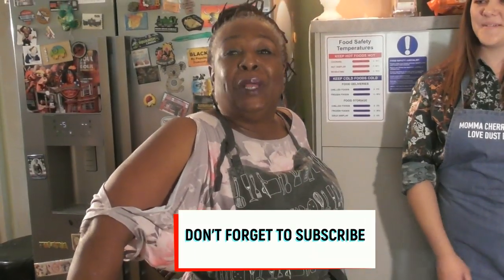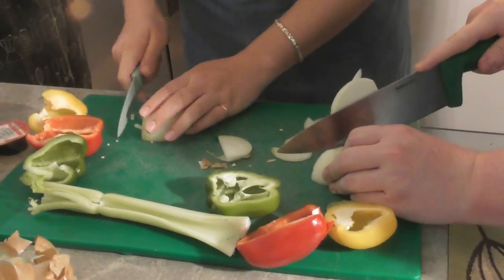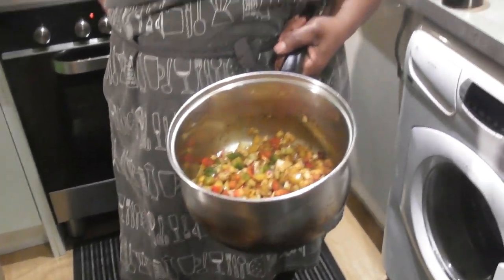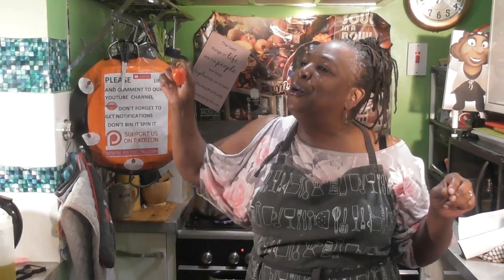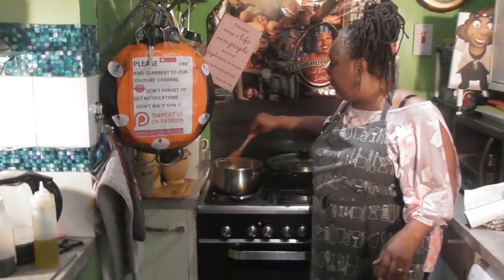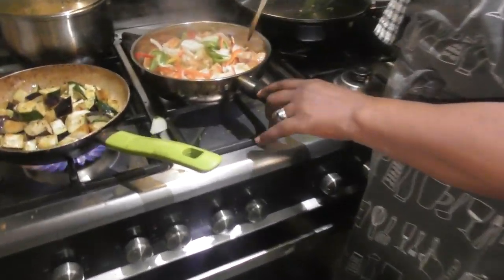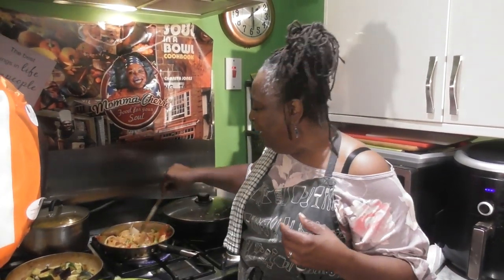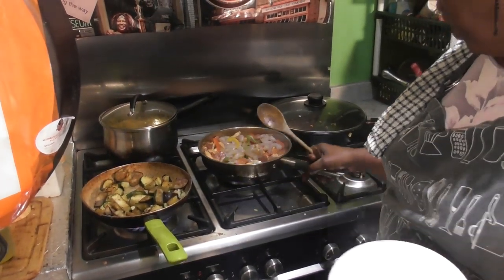Momma Cherri's Jambalaya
Momma Cherri teaches how to cook the famous Jambalaya that was featured on Kitchen Nightmares! A soul food dish Gordon Ramsay loved!

Momma Cherri of  Momma Cherri’s Soul Food Shack Kitchen Nightmares fame -  “I fed Gordon Ramsay, and he cleaned his plate!”, shares another home cooked recipe, that will instantly make you feel like you’re back in your  own Momma’s kitchen - just like Gordon Ramsay said he was, after eating her bbq ribs and Peach cobbler.

Momma and Kat read every single comment, so if you have any questions, or just want to say hi, please do so below in the comments. If you want to contact Momma directly, head to the contact Momma page on the

For behind the scenes footage, monthly “Love Dust” straight to your door, one to one Skype cooking lessons, and bonus members only videos, please join Momma Cherri and Kat on Patreon Your support on Patreon is what allows Momma and Kat to continue doing what they love, and share that love with you.

You can purchase your Love Dust, Momma Cherri’s hand blended all purpose seasoning

STOP THE PRESS!!
You can now cook with Momma Cherri and Kat, in person, in Momma Cherri’s famous, small, green kitchen. Momma will help you select what dishes you want to cook, and guide you through the process step by step. You, and up to five of your family and friends, will then sit down and eat the food you’ve cooked with Momma Cherri and Kat, and ask her that burning question you’ve been dying to ask.

Momma Cherri is also available for outside catering and parties.